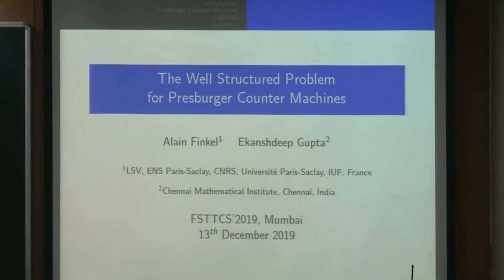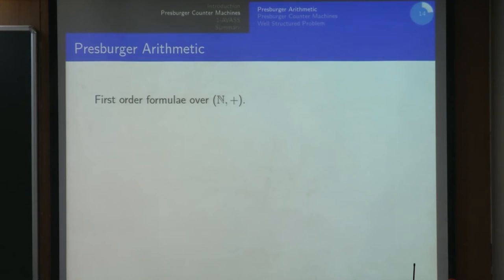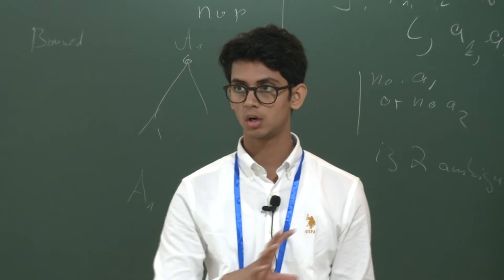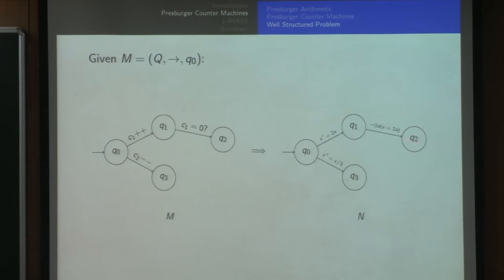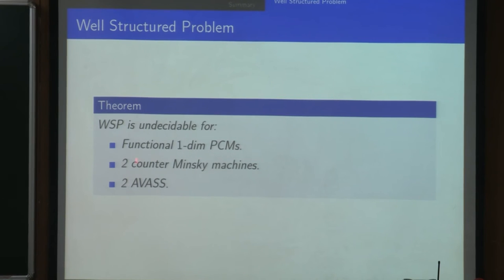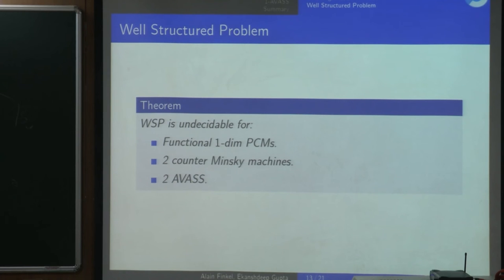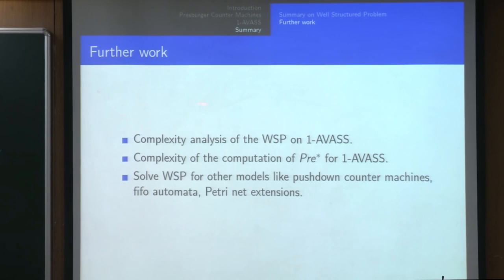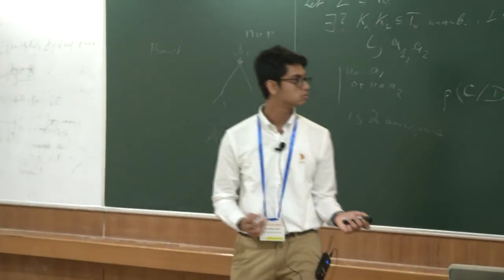FSTTCS2019 S017 The Well Structured Problem for Presburger Counter Machines